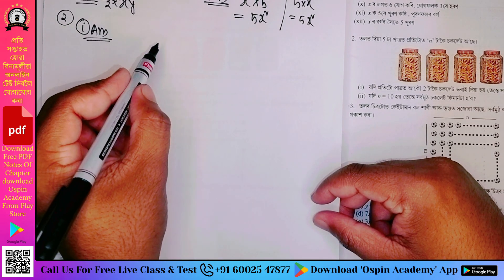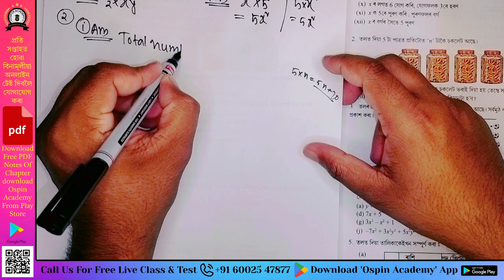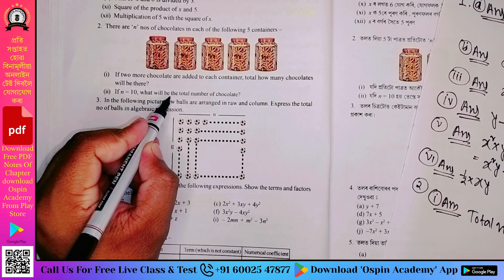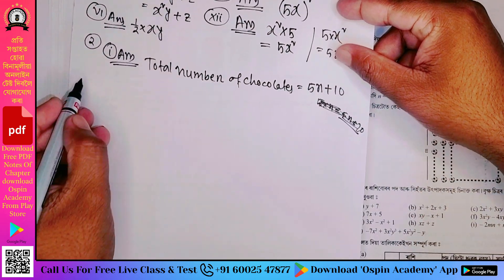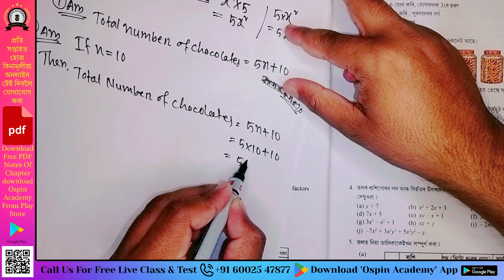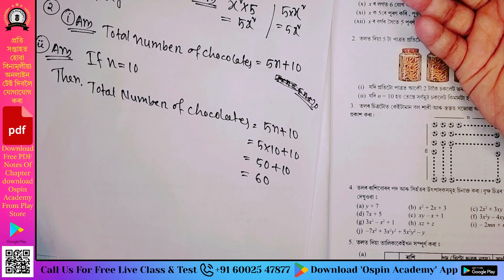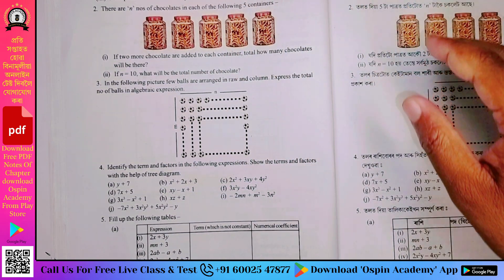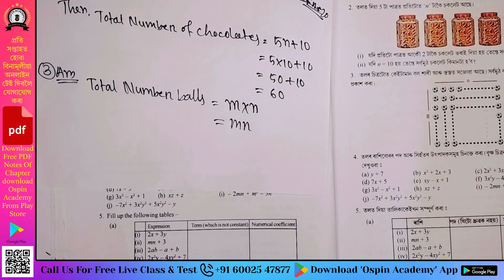Class 7 Maths Ex 12.1 | Question 2 & 3 | Algebraic Expressions | Assam SCERT Chapter 12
Description:

Previous Exercise Video:

Catch up on our previous lesson! Watch Exercise 11.3 Video Here

Welcome to our in-depth lesson on "Algebraic Expressions (বীজগণিতীয় ৰাশি)" for Assam SCERT Class 7 Mathematics! In this video, we provide step-by-step solutions for Exercise 12.1, Questions 1 to 7. Key topics covered include:

Formation of Algebraic Expressions (বীজগণিতীয় ৰাশি গঠন)

Variables (চলক) and Constants (ধ্ৰুবক)

Coefficients (সহগ)

Like and Unlike Terms (সদৃশ আৰু বিসদৃশ পদ)

Monomials, Binomials, Trinomials, and Polynomials (একপদ, দ্বিপদ, ত্রিপদ আৰু বহুপদ ৰাশি)

Stay updated with the latest notes, study materials, and interactive discussions by joining our Class 7 Mathematics WhatsApp group: Join WhatsApp Group